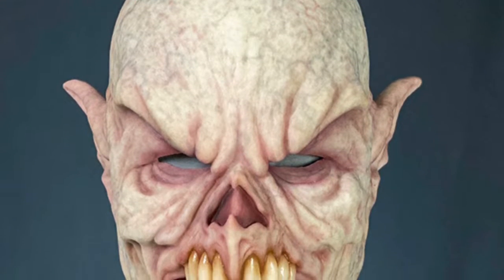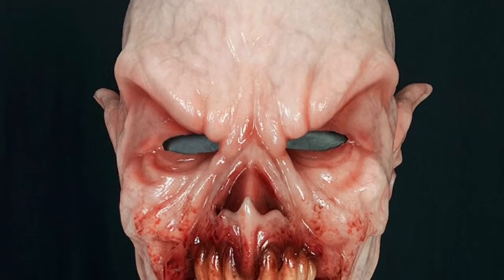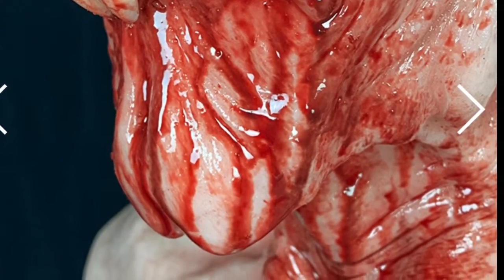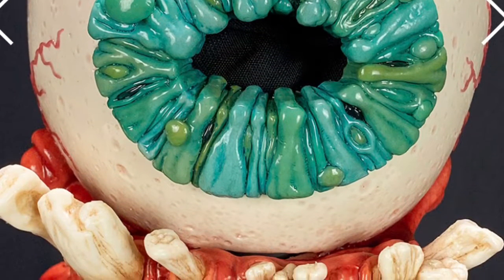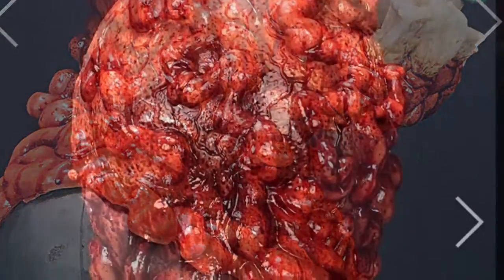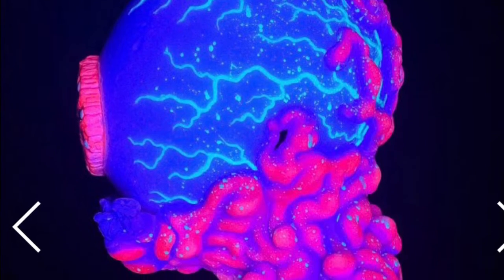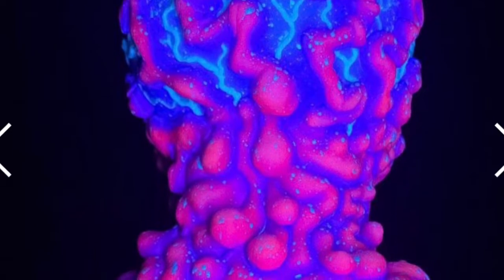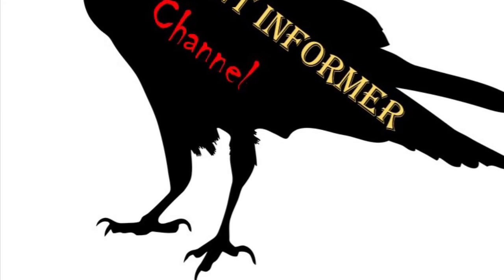Silicone Mask Weekly #13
Here is my thirteenth volume of Silicone mask weekly.